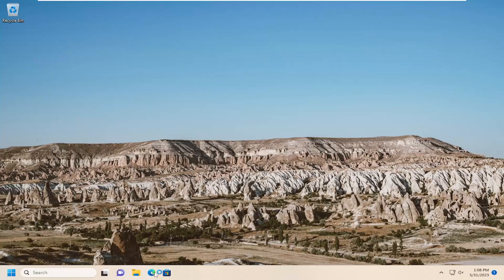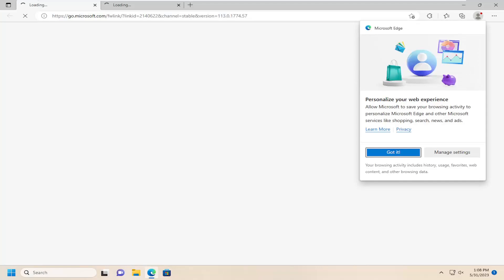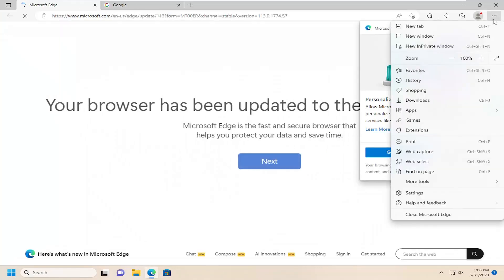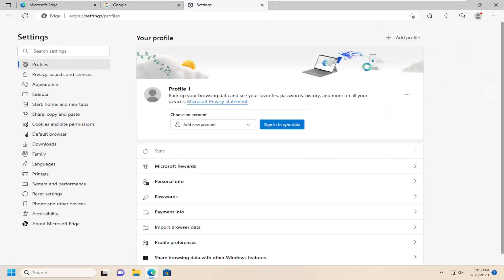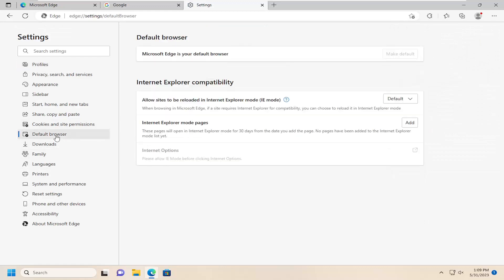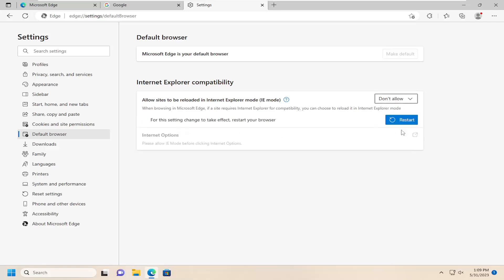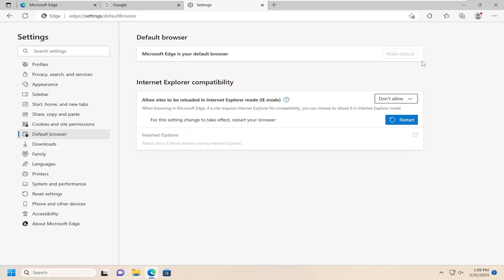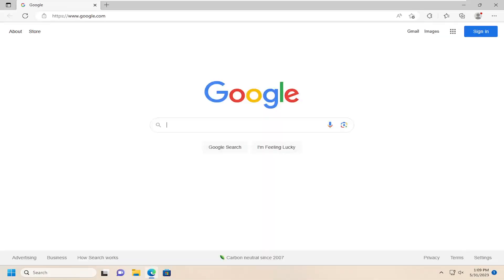Your Browser Is Managed by Your Organization Edge Browser [FIX]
A few Edge browser users may come across this message. When they open the Edge browser they can see a message at the top, under the search bar saying ”Your browser is managed by your organization”.  If you are using a system provided by your organization do not do any modifications it might be against the rules. If at all you are noticing this message on your personal computer and you are thinking about how to remove it, then go through this tutorial which has different methods that explain how to remove the “Your browser is managed by your organization” message.

Issues addressed in this tutorial:
your browser is managed by your organization edge
your browser is managed by your organization edge remove
edge browser managed by organization
your browser is managed by your organization in edge
edge your browser is managed by your organization remove
your browser is managed by your organization microsoft edge
edge your browser is managed by your organization
my browser says managed by your organization